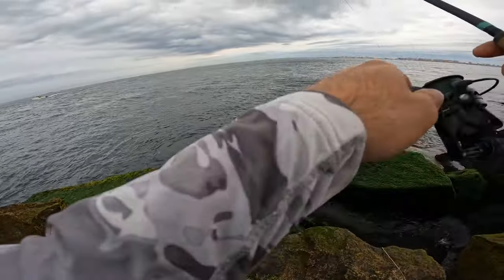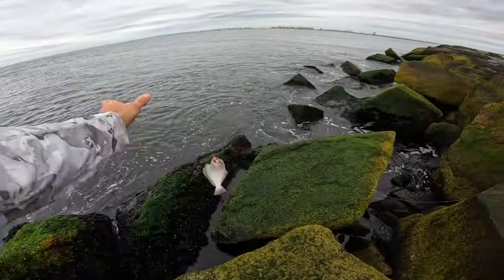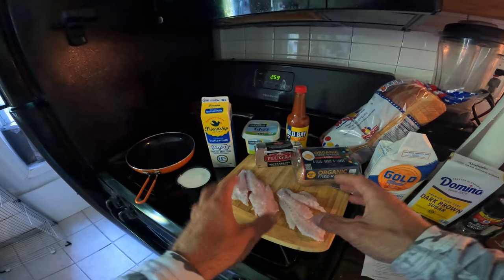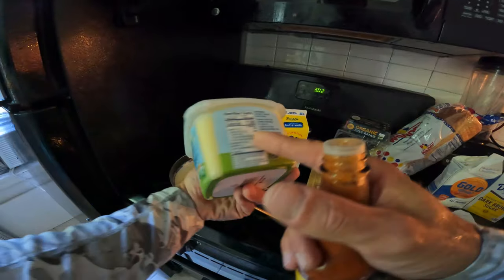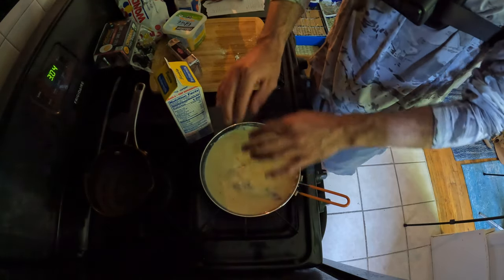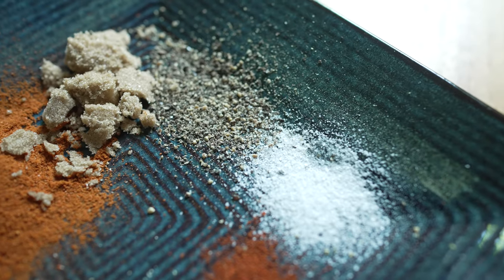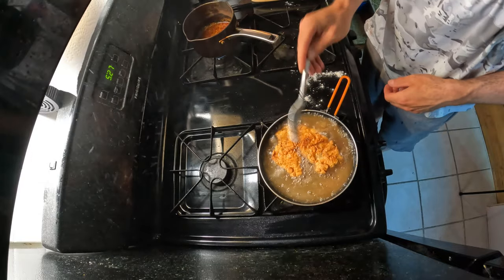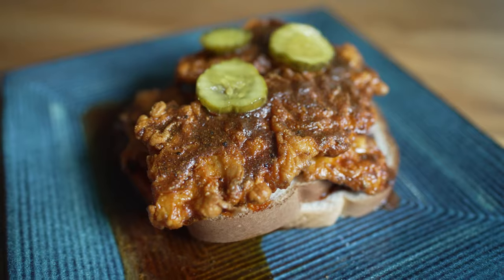Nashville Hot Porgy | NYC Catch & Cook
Nashville Hot Porgy Recipe:

Step 1:

Fillet Porgy

Step 2:

Use non-iodonized sea salt (a whole bunch) to create a sea water brine medley. I like it kinda cold, maybe some ice cubes. Let the Porgy fillets brine in the fridge for a few hours.

Step 3:

Create the second “Batter Dip”.  Mix 1 Cup Buttermilk, 2 large eggs (I only had 1 and it worked fine) , 1 tablespoon of Louisiana Style hot sauce

Step 4:

Take Porgy out of Salt brine and pat dry with towels.

Step 5:

Place Porgy into the buttermilk dip, place back in fridge for a few hours.

Step 6:

On low heat, melt 2 tablespoons Ghee and 2 tablespoons butter. Mix in 3-6 tablespoons cayenne (depending on desired spice level) , 1 tablespoon brown sugar, 1 teaspoon ground pepper, 3/4 teaspoon sea salt, 1/2 teaspoon paprika, 1/2 teaspoon garlic powder

Step 7:

Heat vegetable oil to 350 F or 177 C. Prepare a plate with flour or a bowl of choice for coating the porgy.

Step 8:

Take porgy out of buttermilk and coat with flour, then place back into the buttermilk for a double dredge. Place into cooking oil slowly.

Step 9:

Cook until bottom side seems crispy, then flip. It should take around 8-9 minutes for a small porgy fillet (4 min or so each side)

Step 10:

Place porgy on drying rack or paper towel to cool. Grab your plate of choice, two pieces of white bread and pickles. Place the porgy on the white bread, then pour your Ghee butter spice mix on top. Place pickles on top and its time to eat!

Music in video: Bob Blankemeier